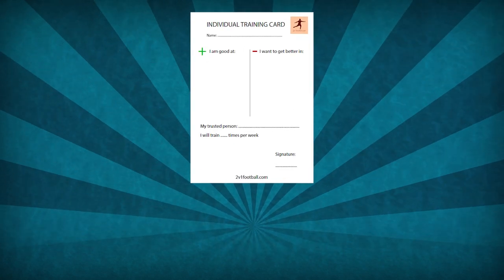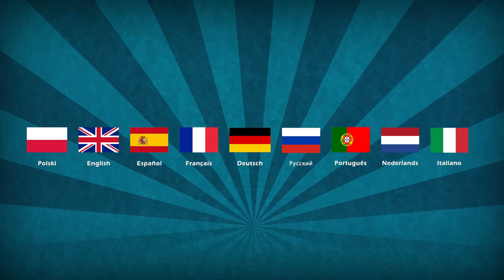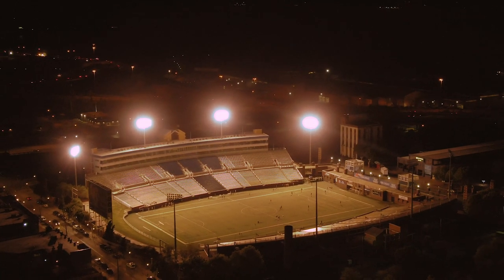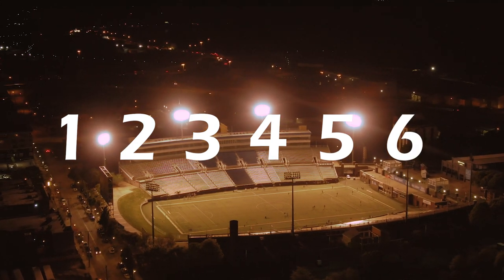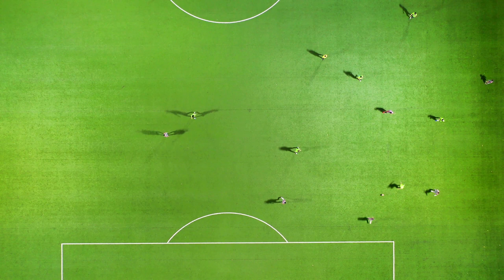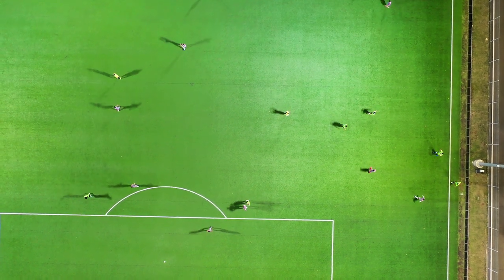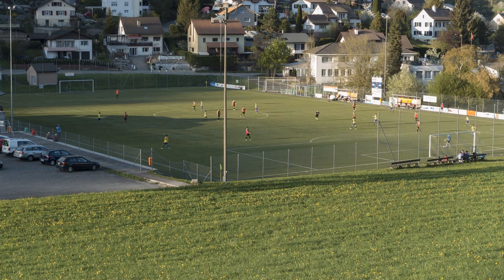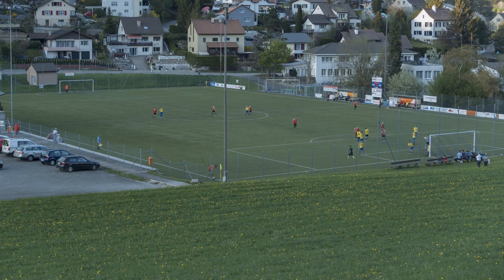HOW TO PLAN INDIVIDUAL TRAINING IN FOOTBALL?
FOOTBALL INDIVIDUAL TRAINING SERIES 2/11

In this episode I'm showing you how to plan individual training for football. I will make at least 11 videos about individual training in soccer.

Planning individual training in football is essential thing to do if you want to stay motivated for doing it. It helps you to stay disciplined and track your progress. Individual training for soccer without planning makes absolutely no sense!